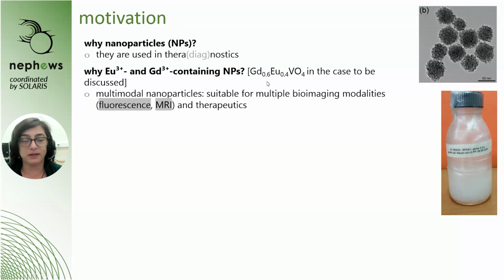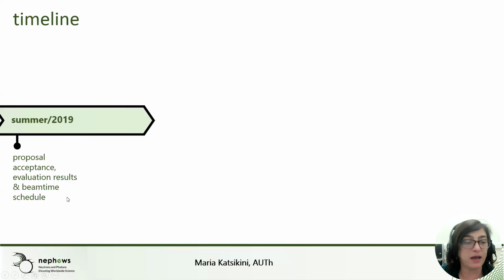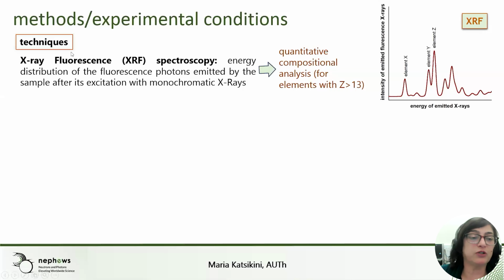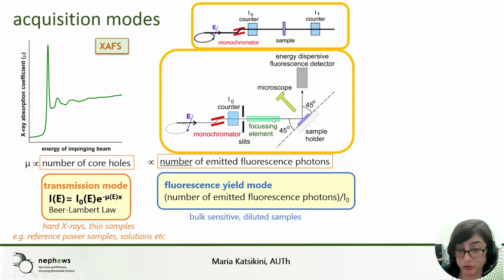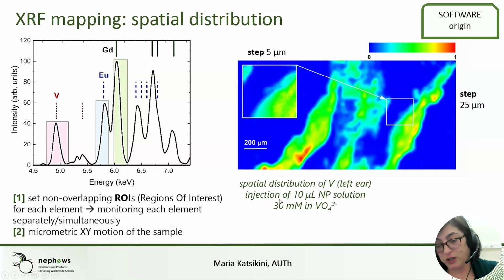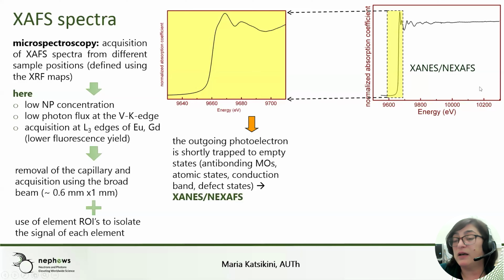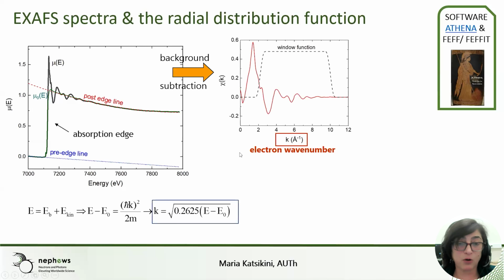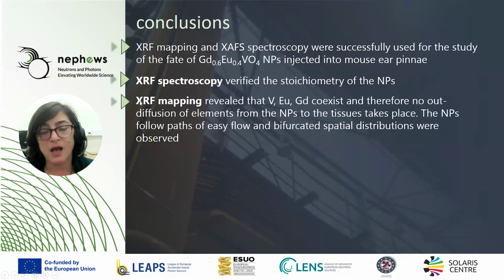Using XRF mapping and micro-XAFS to explore the spatial distribution by Maria Katsikini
🚀 Master Your Skills with NEPHEWS Virtual Trainings! 🌍

Unlock the power of cutting-edge virtual training with NEPHEWS project! Whether you're looking to enhance your expertise in particle physics, or accelerator science, our hands-on courses provide in-depth knowledge from leading experts.

Maria Katsikini - Aristotle University of Thessaloniki

NEPHEWS Project
(NEutrons and PHotons Elevating Worldwide Science)
Improved research infrastructure and scientific endeavours have the potential to propel innovation forward and significantly enhance the quality of life for populations. With this in mind, the EU-funded NEPHEWS project aims to broaden access to advanced neutron, synchrotron, and free-electron complementary research infrastructures across an expanding range of countries. The project will collaborate with its user base to develop a user-driven access program focused on enhancing the accessibility and usability of the research infrastructures (RI) for diverse communities. Additionally, it will offer a wide range of experiments, provide expert training, and conduct virtual and in-person workshops and collaborations. Finally, the project will facilitate political dialogue and advocate for research funding.